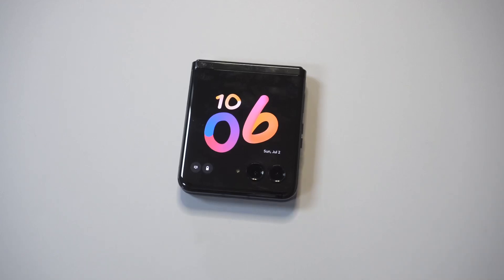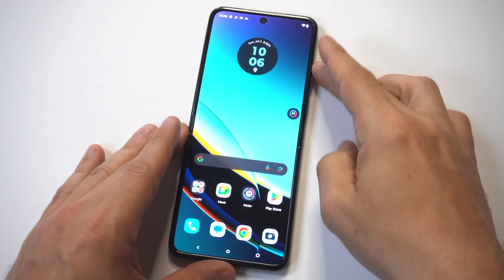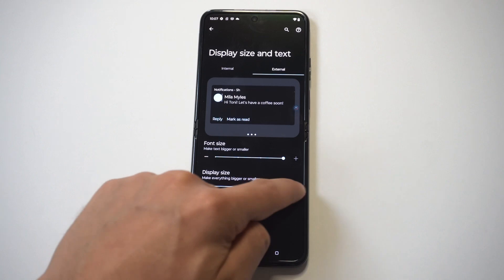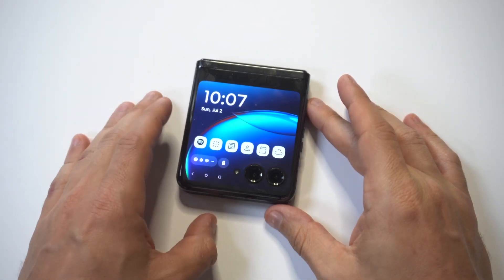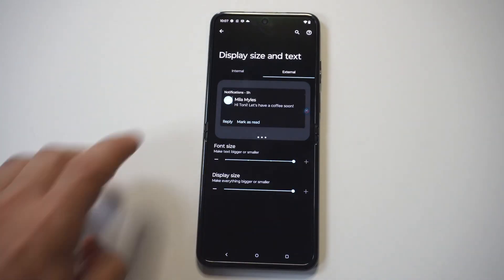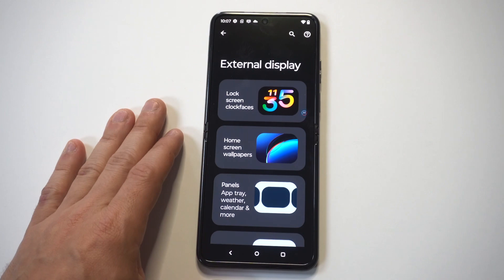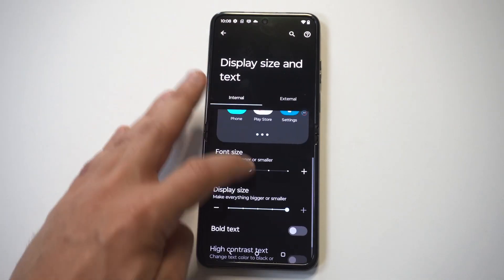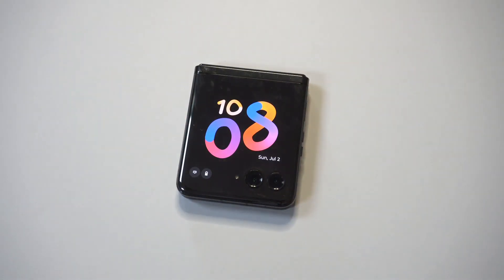How To Change Font Style and App Size On Motorola Razr Plus / 40 Ultra Cover Screen